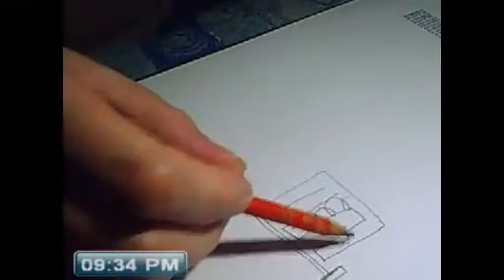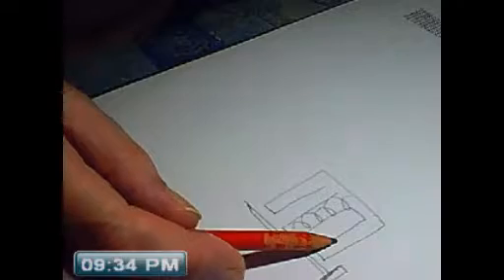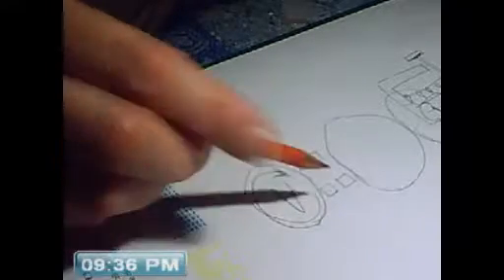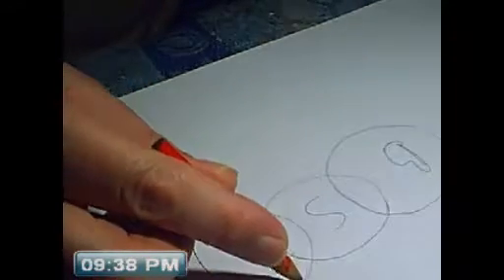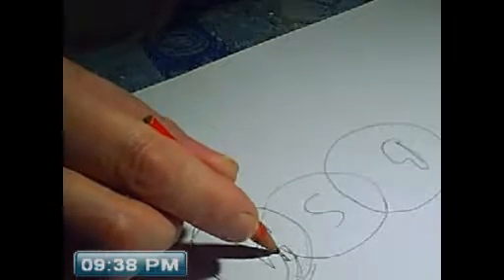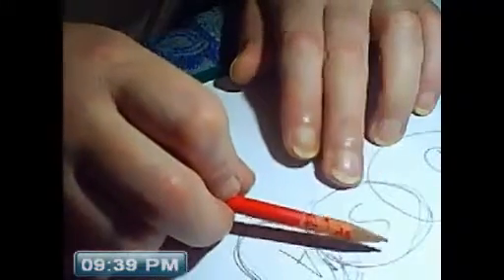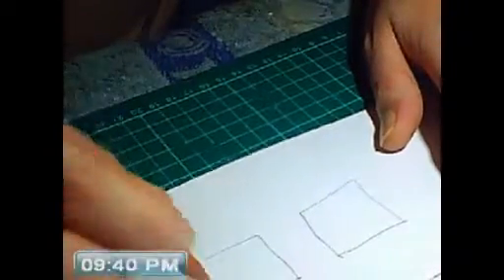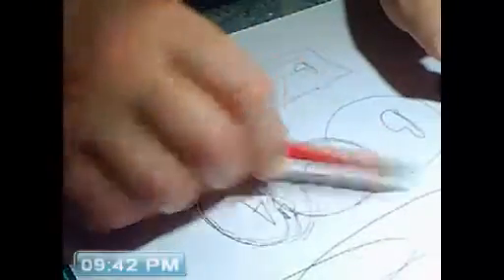FLUX POLE SHIFTING 20170821 212640 462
This is an explanation of the basic concept of how the solid state bubbleator will /should work using simplified drawings, to avoid over complicating the actual function. An estimation of 70% locking nature of central generator coil circuit over the 20% actuation forces per coil needed to flip each cycle is my estimation. However this is all theory at this stage, mostly born out of some static analytical testing... Using principles described here by Russ Gries